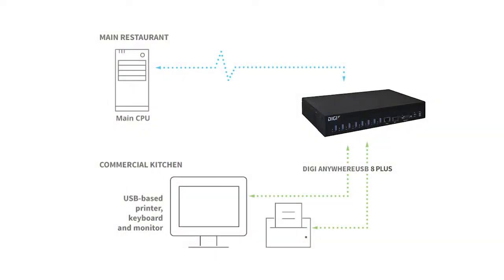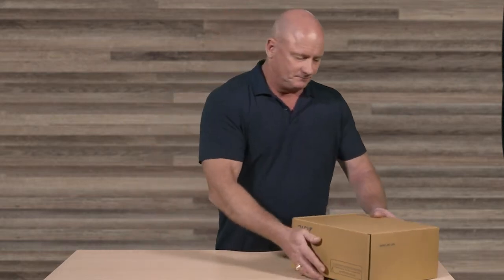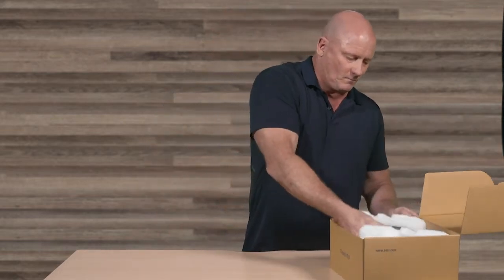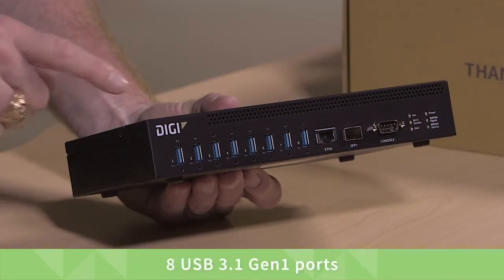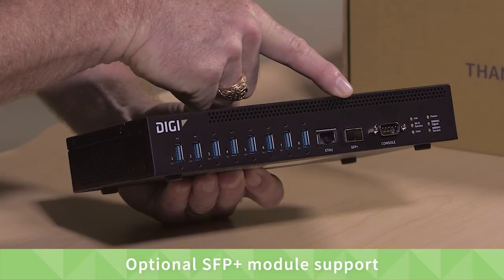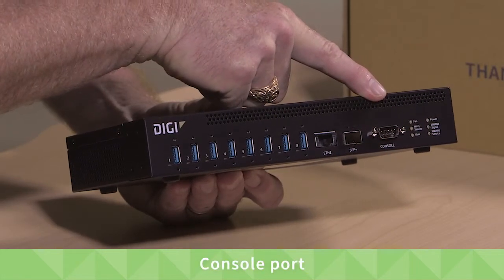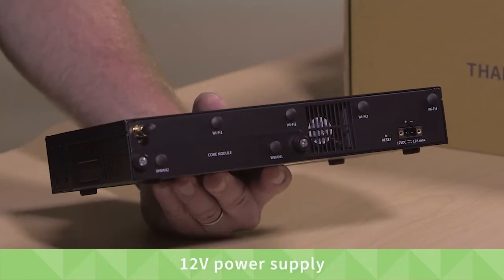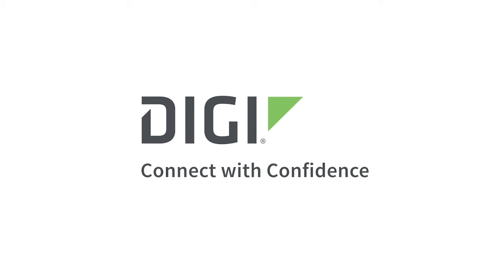Unboxing Digi AnywhereUSB 8 Plus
IoT business automation requires communication with various IT peripherals and assets across an enterprise. Digi AnywhereUSB 8 Plus network-attached USB hub gives users flexible interconnection for devices within close proximity to PC workstations. It provides the simplest and most direct connection option for existing equipment as it has eight USB 3.1 Gen 1 ports and a single Gigabit Ethernet port, with an optional SFP+ network module.

Watch this video to see Digi VP, Tom Butts, unbox the Digi AnywhereUSB 8 Plus and review key issues such as, “It’s not always feasible to locate PCs next to devices.” and “What other USB devices can you now connect?”